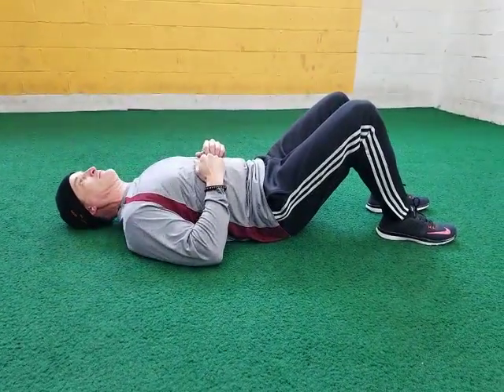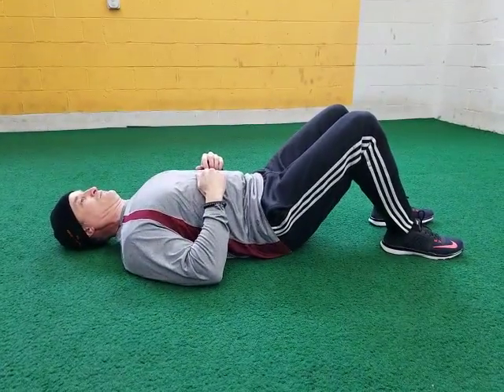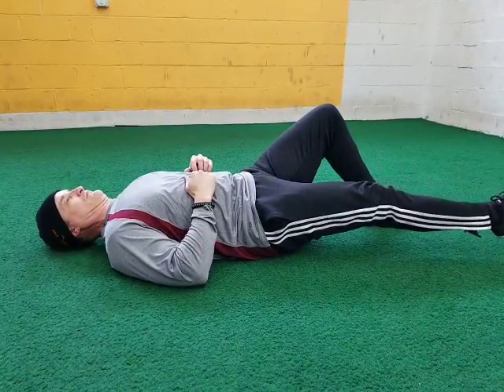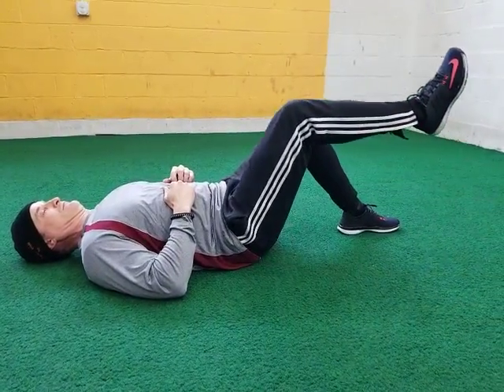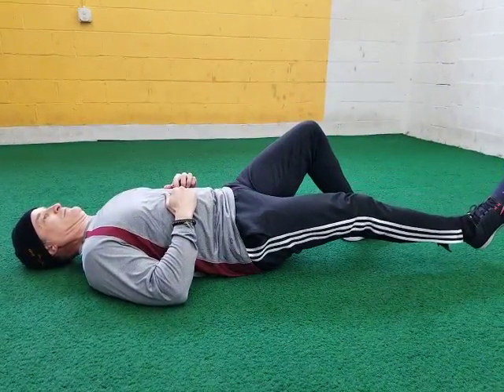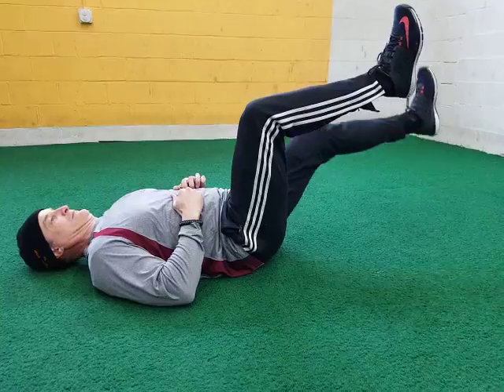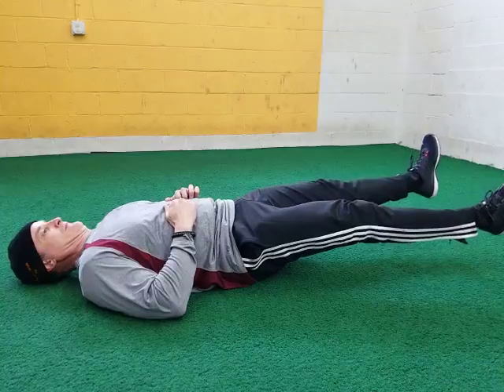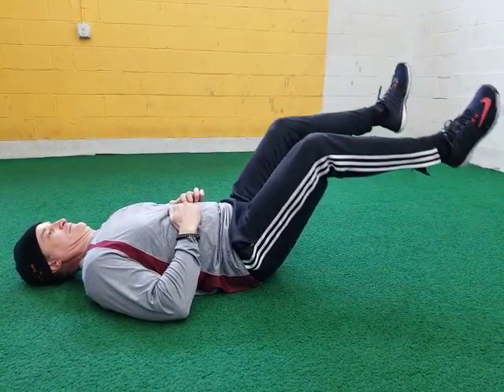Anchors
Instruction on how to execute an anchor/raised anchor/double raised anchor exercises.